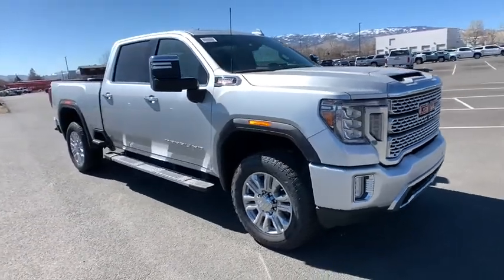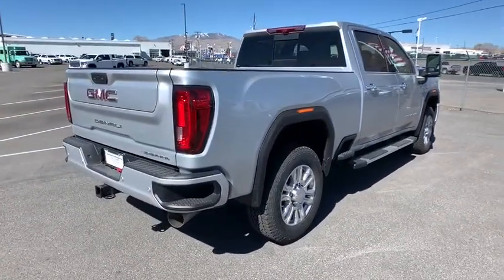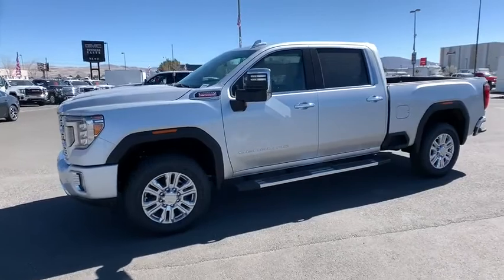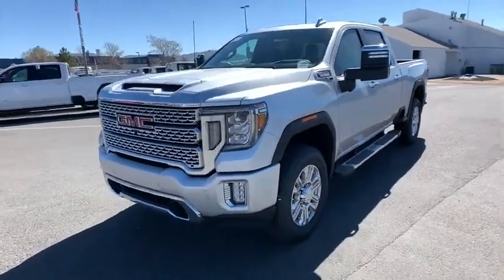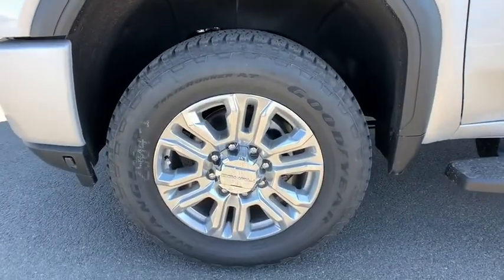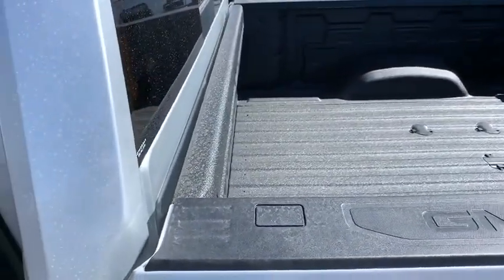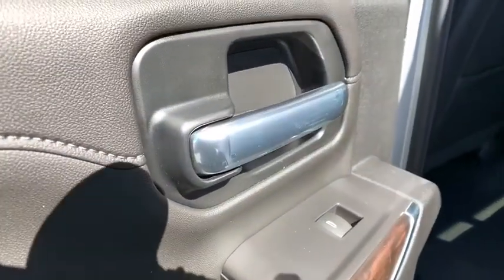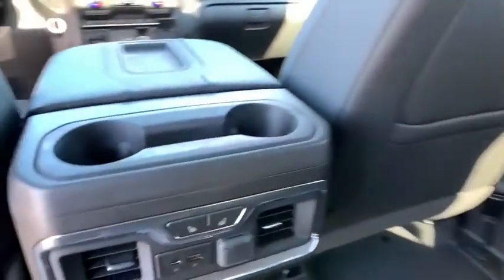2020 GMC Sierra 2500HD Reno, Carson City, Lake Tahoe, Northern Nevada, Roseville, NV LF235769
Quicksilver Metallic New 2020 GMC Sierra 2500HD available in Reno, Nevada at Reno GM. Servicing the Carson City, Lake Tahoe, Northern Nevada, Roseville, NV area.
2020 GMC Sierra 2500HD Denali - Stock#: LF235769 - VIN#: 1GT49REY4LF235769

Reno GM
900 Kietzke Ln

Quicksilver Metallic 2020 GMC Sierra 2500HD Denali 4WD 10-Speed Automatic Duramax 6.6L V8 Turbodiesel 10-Speed Automatic, 4WD, Jet Black Leather.This vehicle may have after-market equipment or upfits that may not be included in the price. See dealer for specific details. Photos shown may or may not include added equipment. Price includes: $3000 - GM Consumer Cash Program . Exp. 03/31/2020